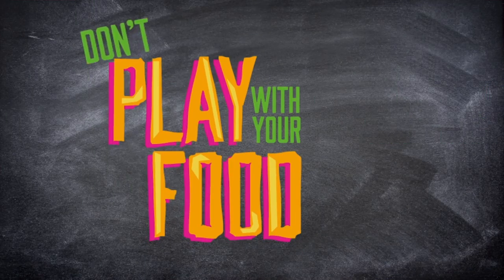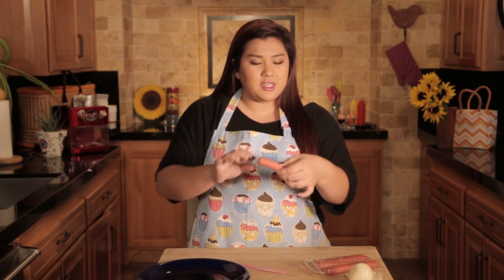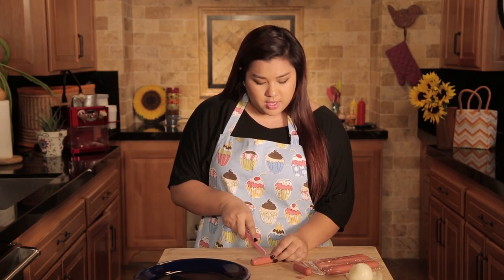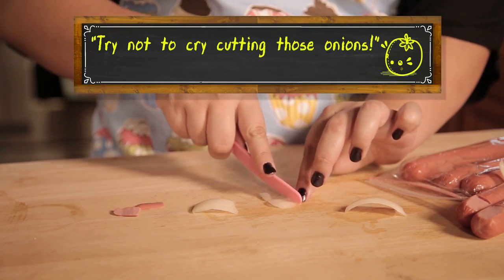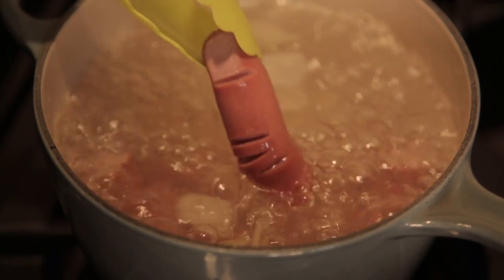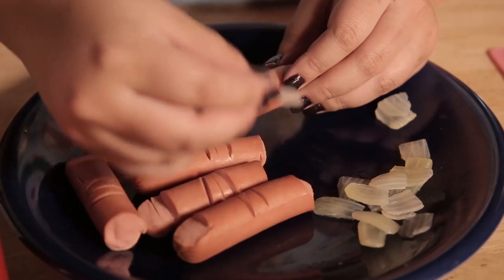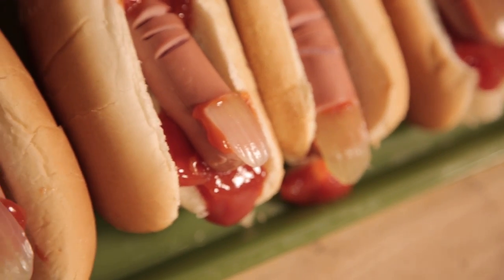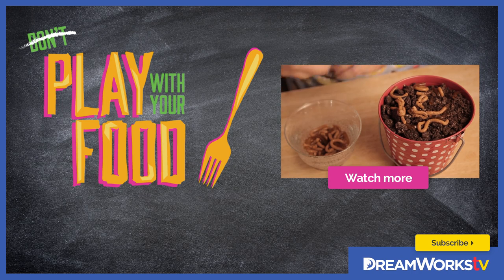MissRemiAshten's Hot Dog Fingers I PLAY WITH YOUR FOOD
Meet Remi! She's here to show you HOW to play with your food! On this episode she will show you how to make finger food, literally. Check out her tasty hot dogs that look like fingers served in a mini hot dog roll.

*All ingredients for these creepy hot dog fingers can be purchased at your regular grocery store.

Directed, Produced and Written by: Jeannie Roshar and Gary Anthony Williams
Director of Photography: Drew Angle
Edited by: Dustin Hahn
Production Coordinator/DIT:  Eric Jaffe
Sound: Spencer Showalter
Gaffer: Dylan Hendrickson
P.A.: Dustin Hahn
Graphic Design: Dustin Hahn

→ More From DreamWorksTV! ←